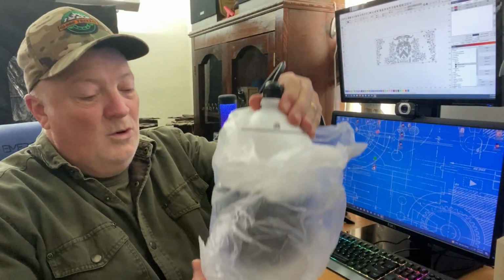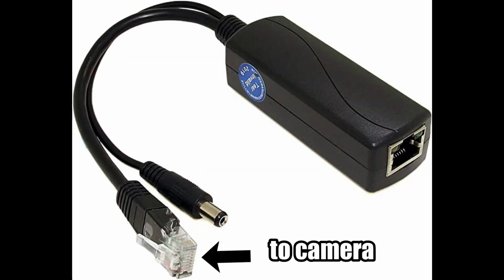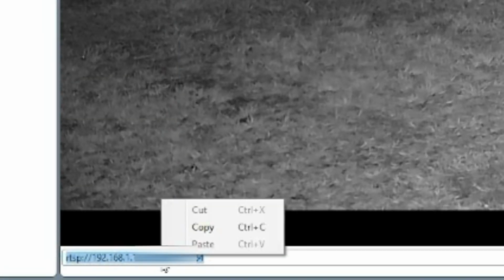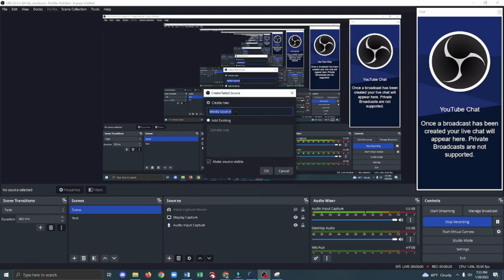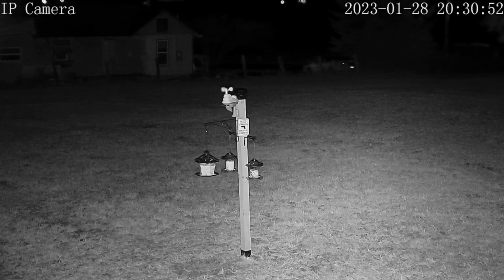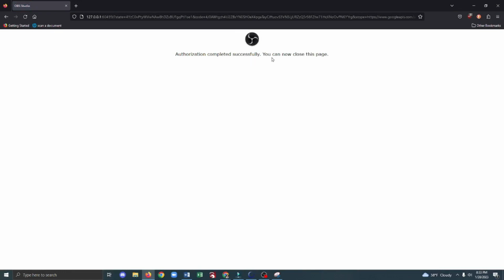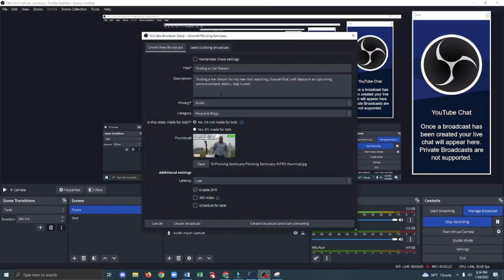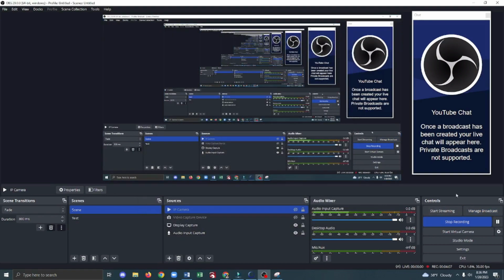IP Camera w/POE SETUP for LIVESTREAM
Want to set up a remote security camera to live stream to a planform? This guide is a start to finish setup tutorial for an IP camera that needs power of ethernet (POE) because there is no power outlet where the camera will be mounted. It includes links to all the hardware and software downloads. Complete instructions on set up of the POE switch and camera, plus camera controller software, encoder software, and instructions to livestream you video on YouTube.

If this helped you, please consider clicking on the "like" button. If you loved it, please click the "super thanks" button!

Want 100% of your donation going to this outreach that is tax deductible? Send  a check via snail mail to...
...add in the memo part of the check "YouTube Outreach."

5 Port POE Switch
100" CAT6 cable

6' CAT6 cable for router to switch connection

IF REMOTING THE CAMERA AND SENDING POWER THROUGH THE CAT6 CABLE, THEN...
1. Use a small CAT6 cable and plug the 5 Port POE Switch (on Port 5) into your router.
2. Plug the 100' CAT6 cable into port 1 of the POE Switch.
3. Plug the other end of the 100' CAT6 cable into the slitter "Y" adapter that came with your camera.
4. Use the waterproof connectors that came with the camera to make the CAT6 cable connections.
5. Plug in the camera CAT6 cable into the first leg of the "Y" adapter, as well as the round power cable into the second leg of the "Y" cable.
6. Check for operation of the camera. (It should go through a short functions check.)
7. Download ONVIF from the above link. (Run the executable file.) Default user name and password is "Admin" and "123456". ONVIF should automatically recognize and find your camera. Click on "PZT Control" to move your camera around and into position for streaming.
8. Click on "Live Feed" on the ONVIF control panel. NOTE AT THE BOTTOM OF THE SCREEN you will have an "rtsp://192.168.X.XXX:XXX/ch01.XXX ...copy this rtsp URL onto your PC clipboard by highlighting, right mouse click, and select COPY.

9. Download OBS software via the link provided above.
10. Select add a new source (the "+" button) then "media" source.
11. Give the source a title, like "bird watch 1" then click "OK"
12. If "Local File" is checked, UNCHECK it!
13. Set Network Buffering to 1MB.
14. Paste the rstf URL into the "INPUT" space of the new media source.
15. Decrease 'Reconnect Delay" to 1 second.
16. Click 'OK"

17. In the "Controls" menu of OBS, click "Manage Broadcast"
18. Link your YouTube channel OBS. NOTE: if your channel just became verified, you will need to wait 24 hours before a live stream will be ENABLED on that channel. Even if it says it is enabled, there is a 24 hour waiting period.
19. When you are able to live stream on YouTube, fill out the video information requested in the broadcast (generally, this is typical stuff like, title, description, viewability like public, private, unlisted, etc., ...this is much like the information you add to each YouTube video you upload.)
20. After setting up a broadcast, select 'Start Streaming" ...and Bob's your Uncle.